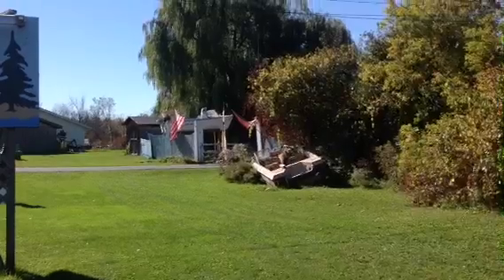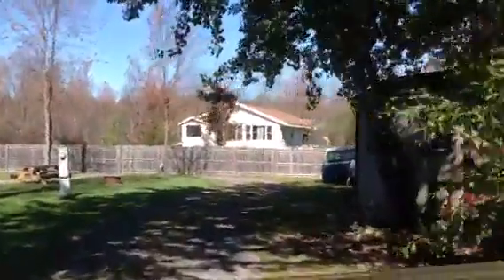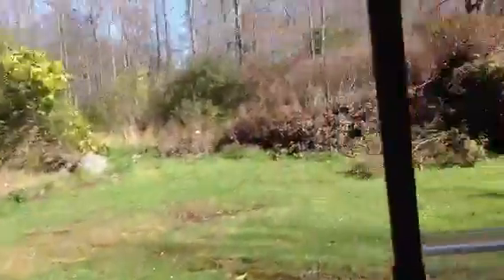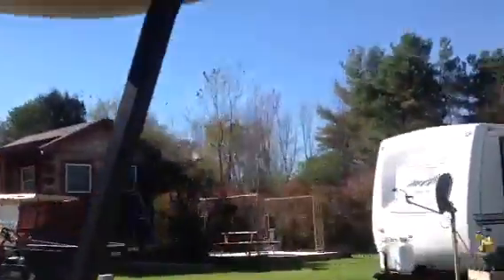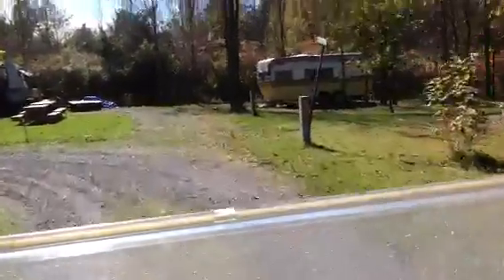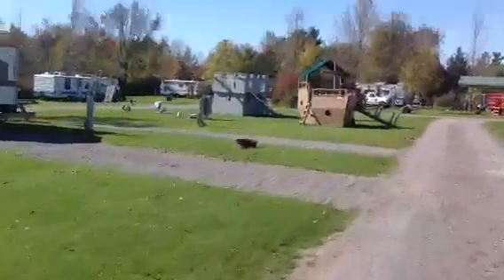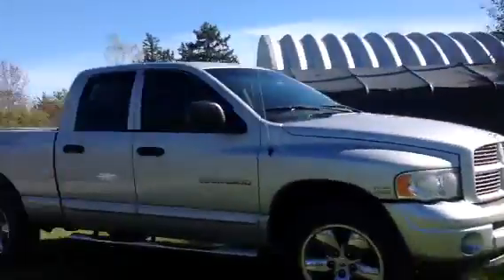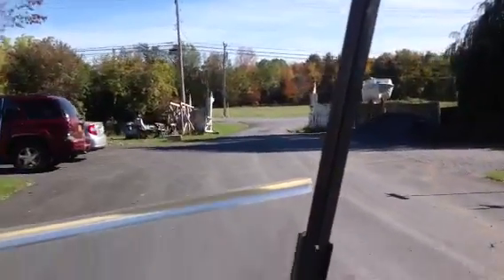1000 Islands Campground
a 11 minute video of the 1000 Islands camground